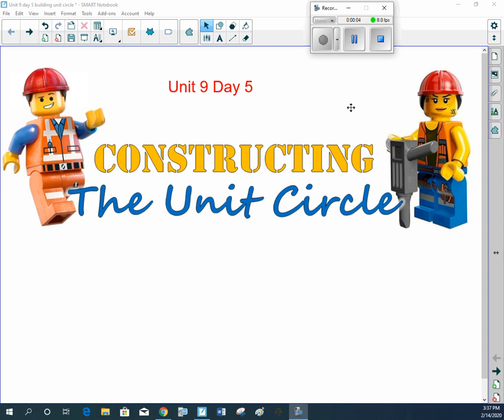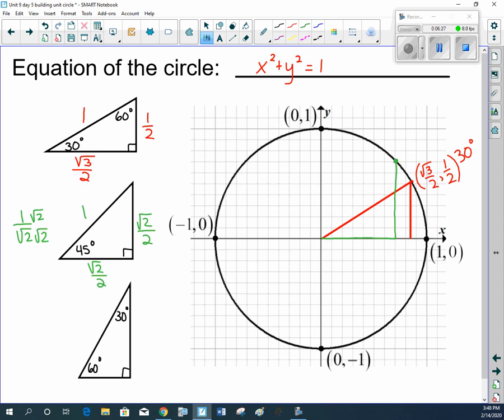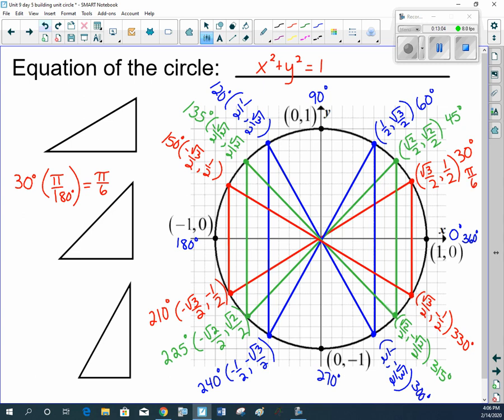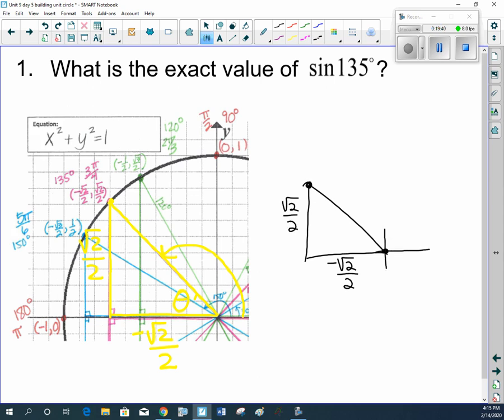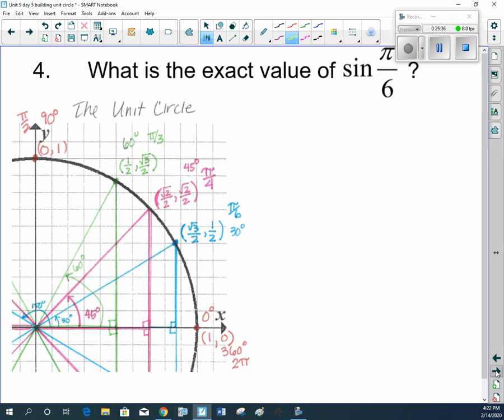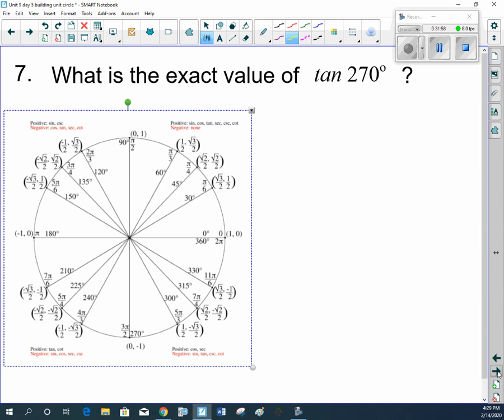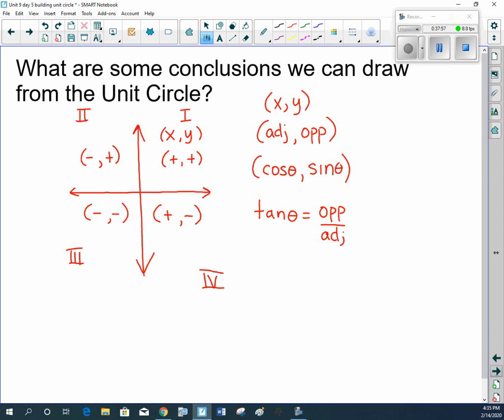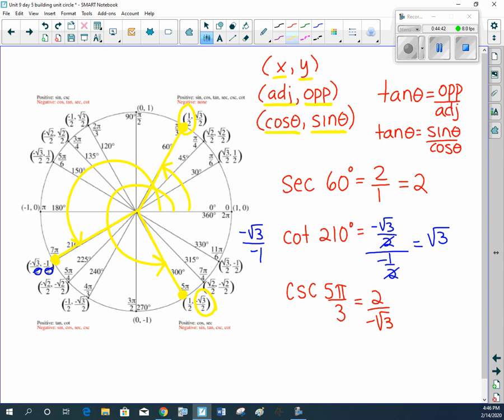HM2 9 5 notes